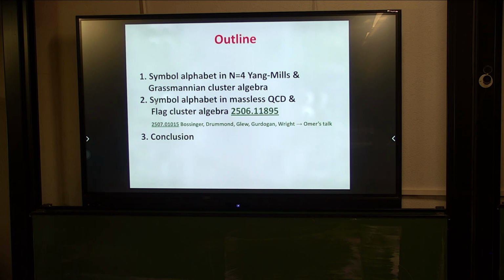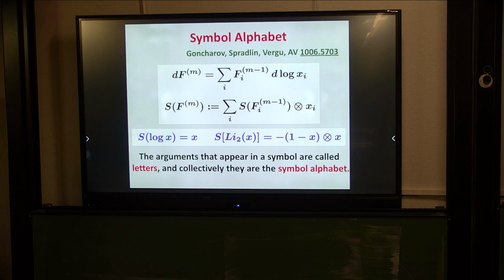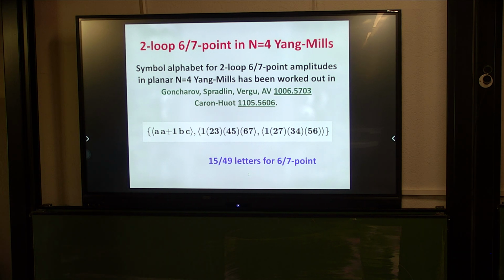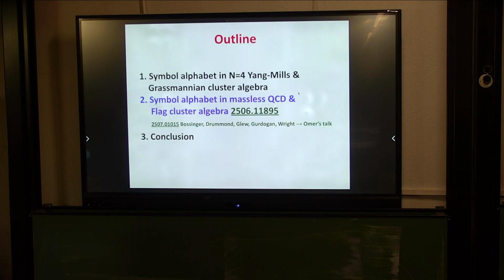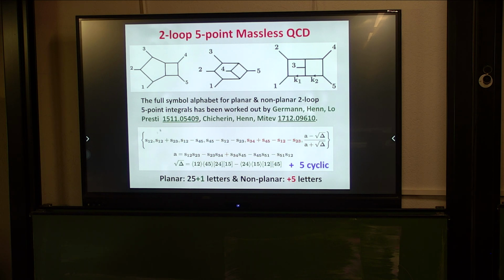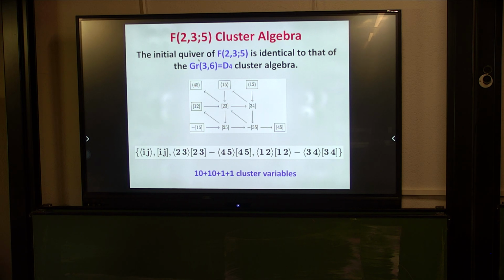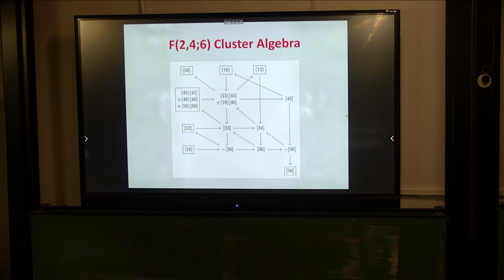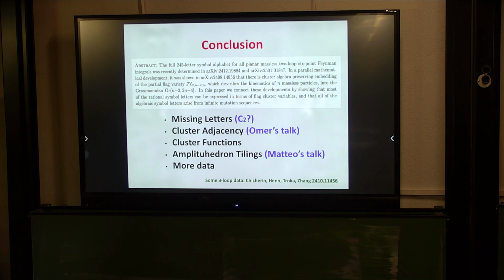Symbol Alphabets in QCD and Flag Cluster Algebras, A. Volovich (Brown University)